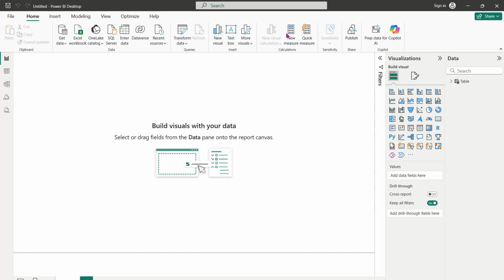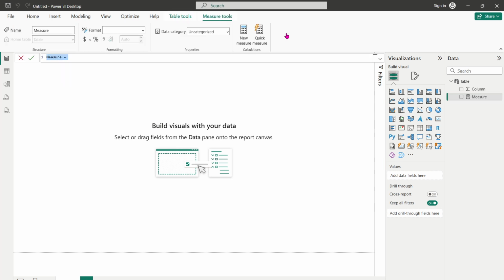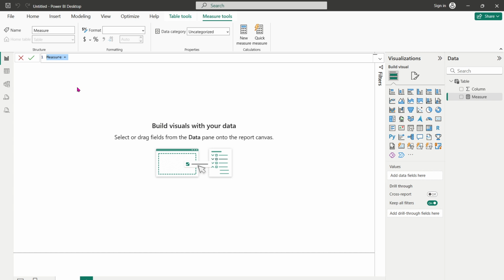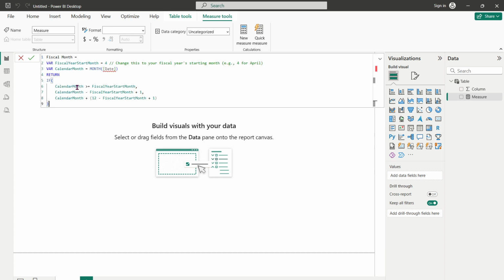DAX Calculate Fiscal Quarters from Fiscal Date in Power BI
Learn how to calculate fiscal quarters using DAX in Power BI and align your reports with your company’s fiscal calendar 📊💡

In this tutorial, you’ll discover how to:
✅ Write DAX formulas to extract fiscal quarters from a fiscal date
✅ Adjust your fiscal year starting month (e.g., July or October)
✅ Display custom fiscal periods in tables and charts
✅ Improve business reporting with accurate fiscal time intelligence

Ideal for analysts and report builders who want precise quarter-based reporting and better financial insights in Power BI.